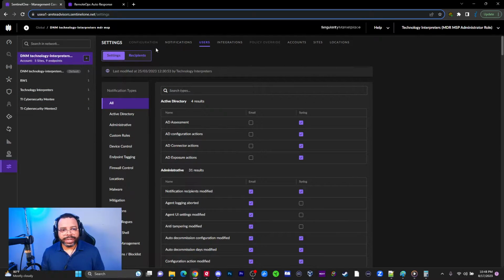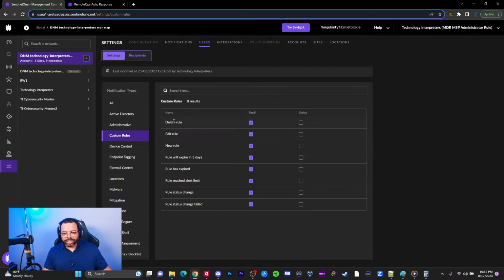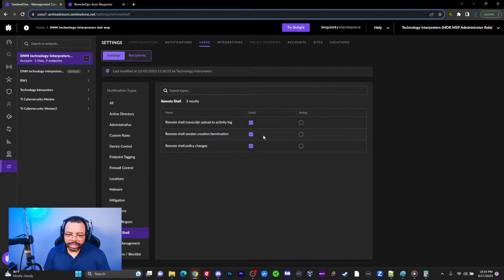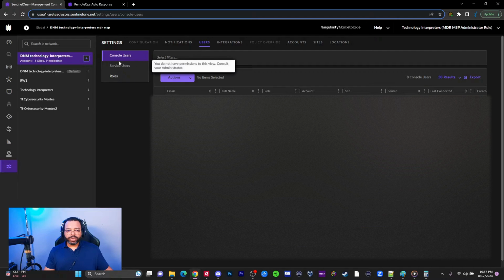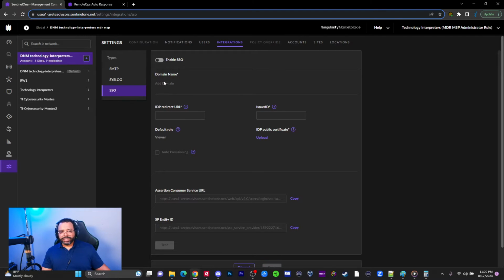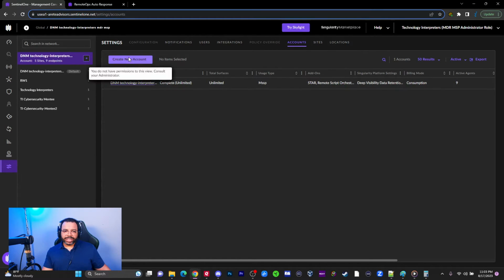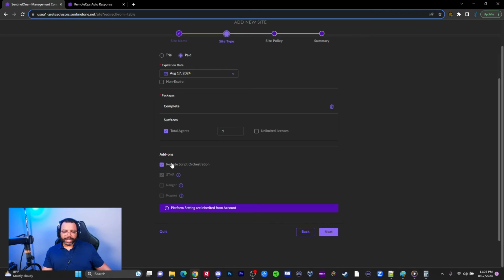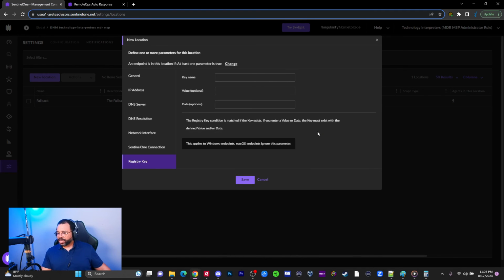Complete Guide to SentinelOne EDR (Endpoint Detection and Response): Part 11 SentinelOne Settings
In part eleven of the SentinelOne endpoint detection and response course, we discuss the SentinelOne Automation menu and settings.

Cybersecurity Mentorship Program!